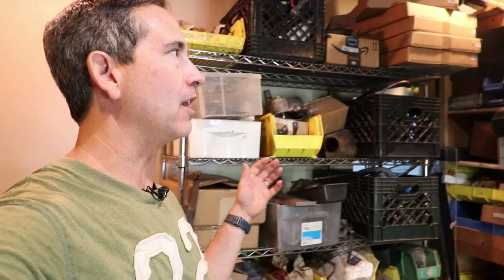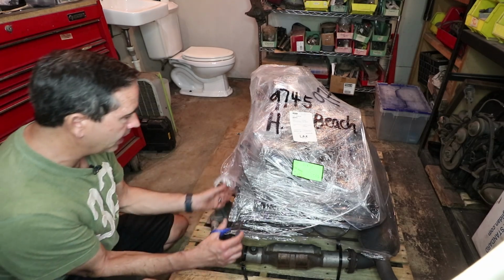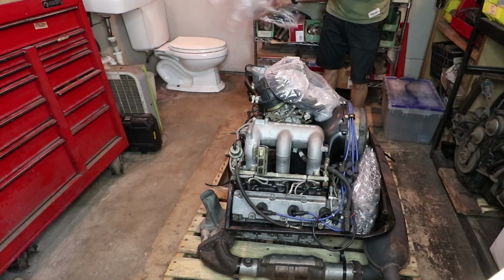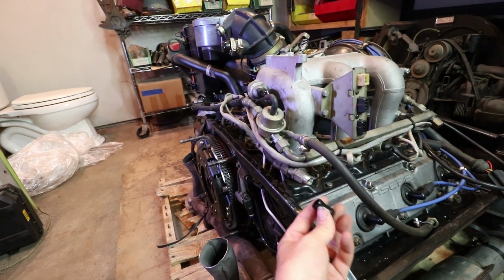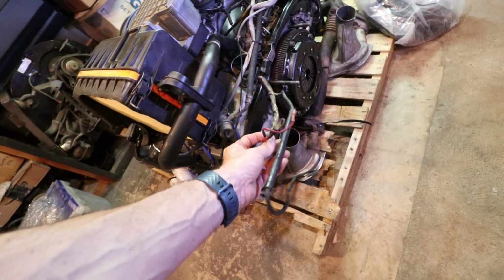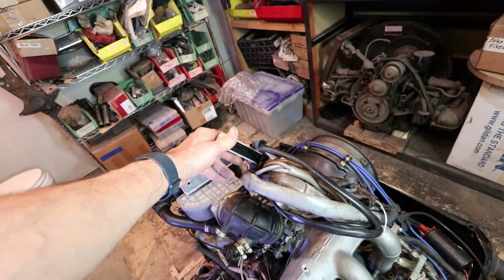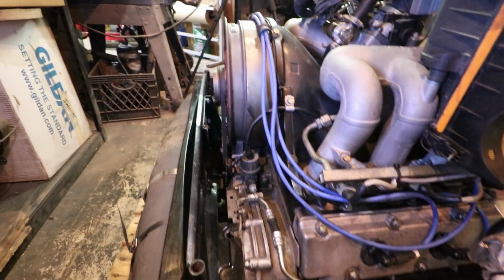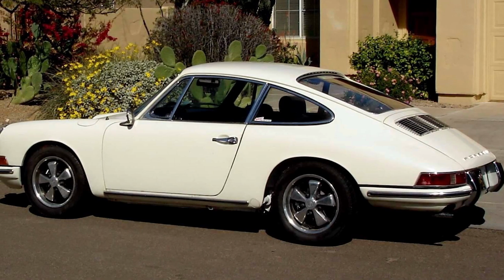So Excited!! - A Running Porsche Carrera 3.2L Engine Has Arrived!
I'm excited to get this 3.2L engine running on my test stand at least.  This is an 80k mile engine from a 1989 Porsche Carrera and complete with ECU and wiring harness.  Watch the entire video for plans regarding this engine and my other future engine plans!
If you're curious about my budget build then just know that this engine cost more than I have in my car and restoration combined.

00:00 New Porsche 3.2L Carrera Engine
00:12 Taking delivery of new engine from truck
01:14 Secret garage area tour & home of new engine
02:10 unwrapping new engine
03:19 Fuel lines
03:38 Kennedy Flywheel
04:11 Motronic ECU
05:01 Cat bypass and O2 bung
05:26 Engine Type Number 930/25
06:51 My future engine plans

18
Align Body Panels, Hood gaps, Adjust tub with dumbell, Repair Rocker, gap tool, Windshield fit check

22
Weld Pssgr Fender Support Panel, Lead Hood to Fender Gap, Weld Fender Edge to Reduce Gap

23
Build quality, Improve Panel Fit, Lead Passenger Door Gap, Lead Rocker to fender gap, Drivers Door

24
Drivers Door Alignment, Fill Rust Pits with TIG, Lead Drivers Door Gap, Adjust Front Fender Signal Fit,

27
Align and Weld Suspension Pan, Spirit Level to remove twist, Kettle Bell Hits to Tweak Position, Rosette Welds

32
TIG Weld Drivers Side Flare, Remove Failed Undercoating in Wheel Well, Planish and Metal